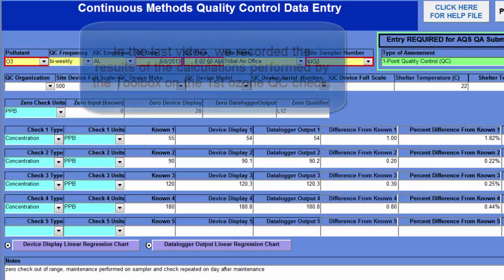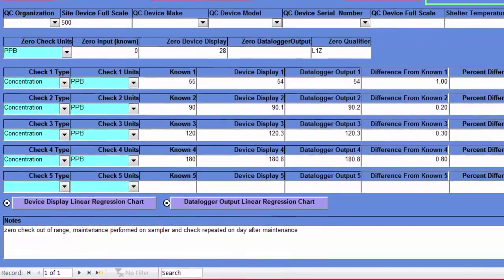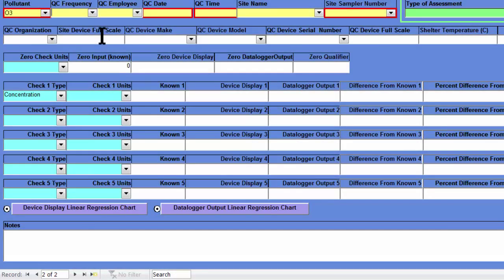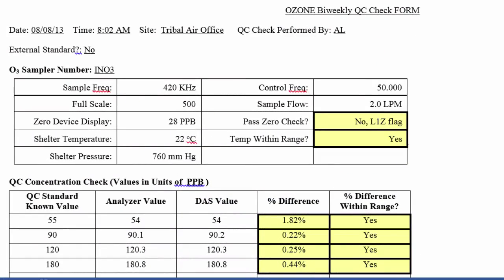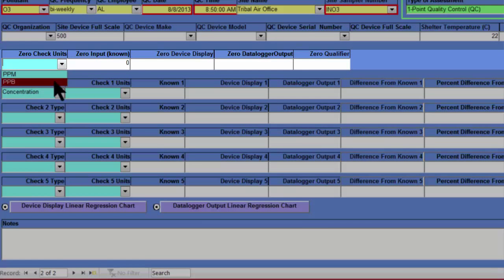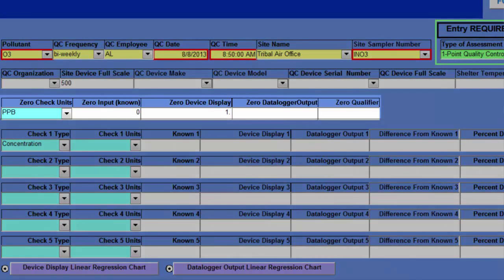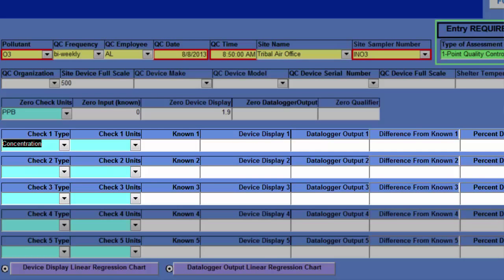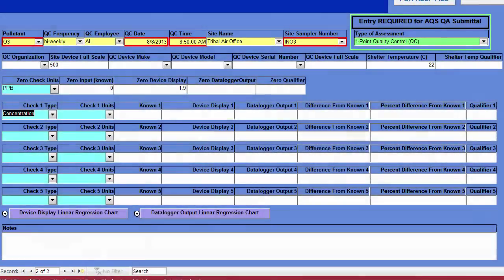Tribal Data Toolbox 3.0 - 4D: Second Ozone QC Check